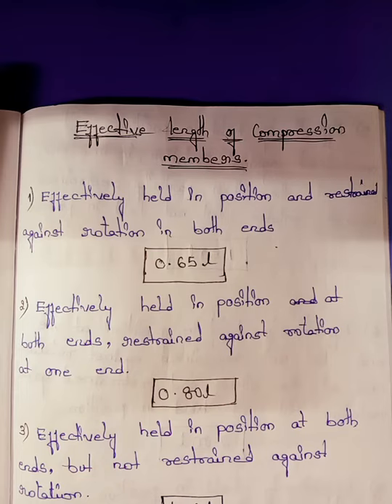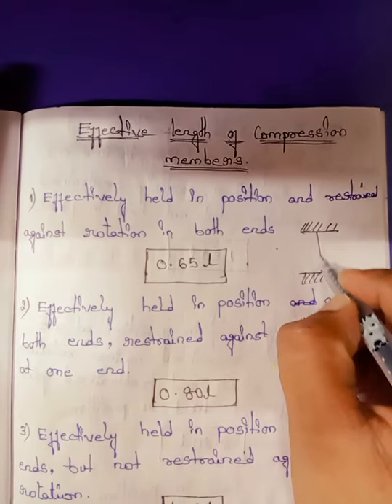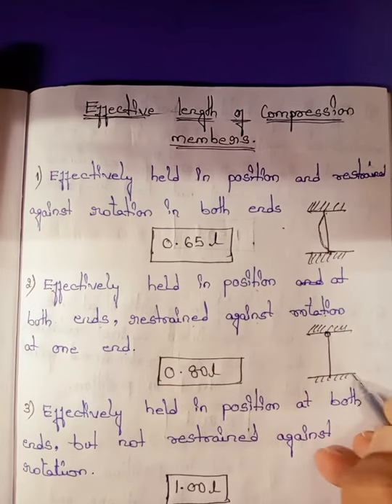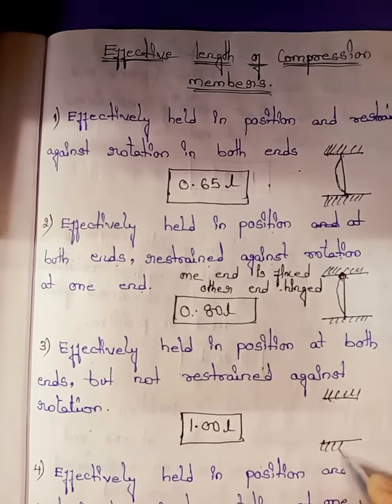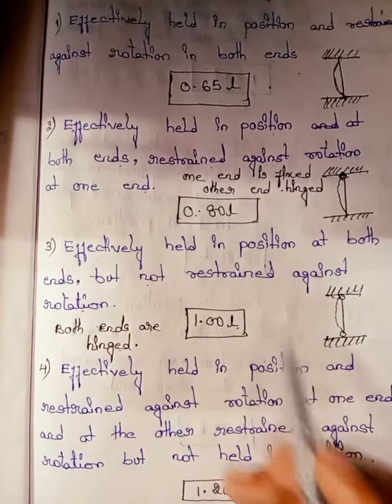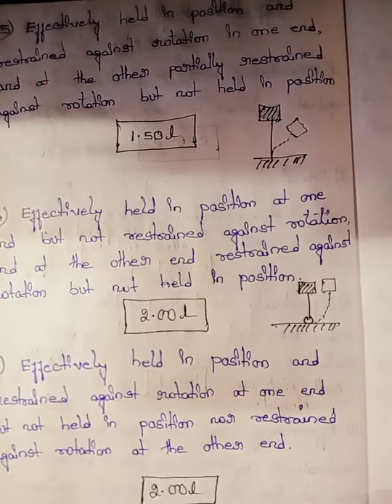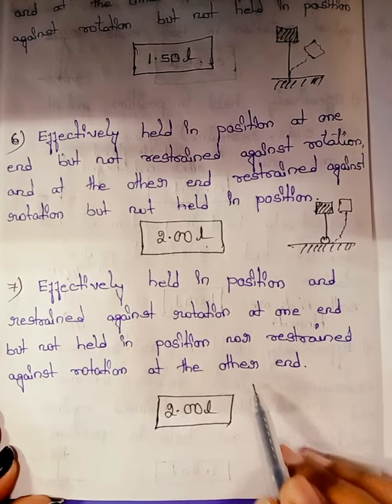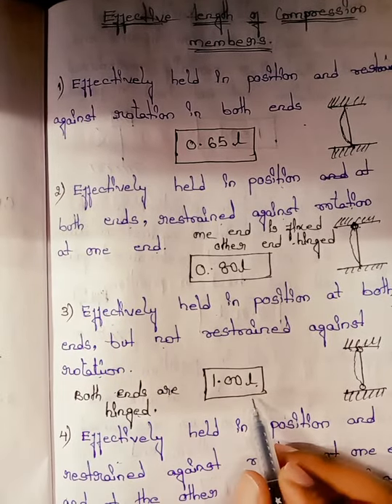Effective length of compression member || Effective length of column || Columns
In this video, I will explain the important topic for Civil engineering Competitive exams i.e Effective length of compression members